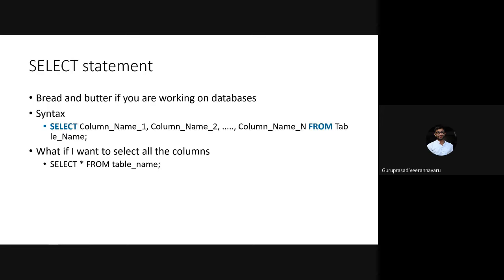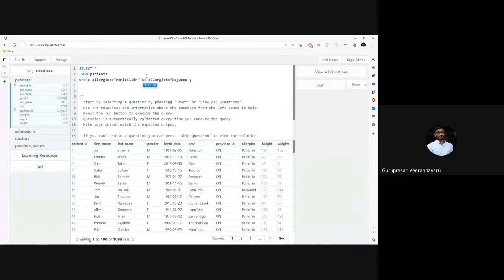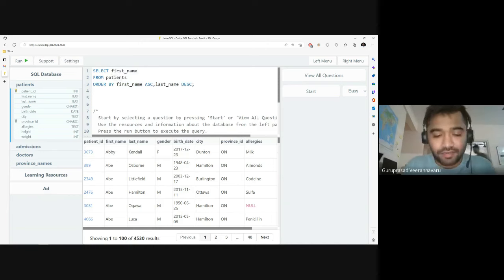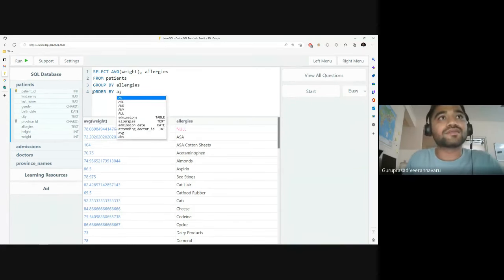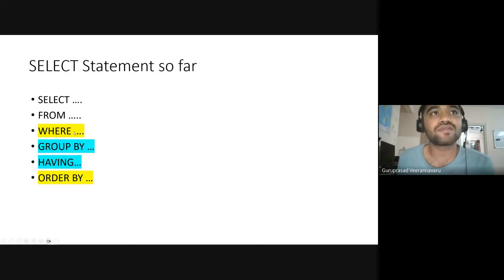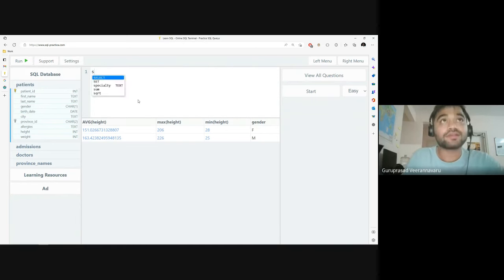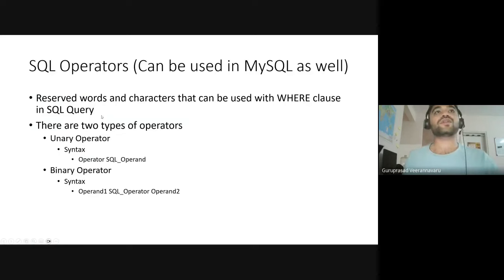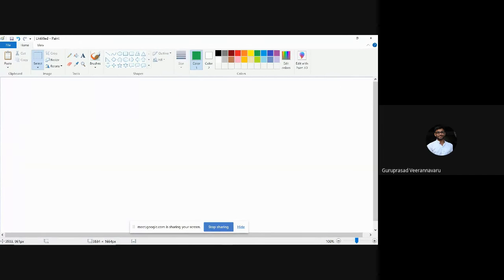Mastering DBMS Series: Class 2 - Understanding SELECT, WHERE, ORDER BY, and SQL Operators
🔴 Class chapters:
 1. Introduction and welcome - 00:00
2. SELECT statement - 00:16
3. Why we need WHERE clause - 1:16
4. WHERE clause - 3:34
5. ORDER BY clause - 15:36
6. Student Question - How does order by work for special characters -  27:25
7. GROUP By clause - 30:40
8. HAVING clause - 43:50
9. How to use all statements in a query -  49:38
10. Practice questions - 50:40
11. SQL Operators - 1:13:30
12. Categorization of SQL Operators - 1:17:00
13. SQL Arithmetic Operators - 1:18:00
14. Recap of topics discussed - 1:22:15
15. Where to practice - 1:23:00
16. Student Question - What is the difference between WHERE and HAVING clause - 1:24:00
17. Thank you - 1:29:10